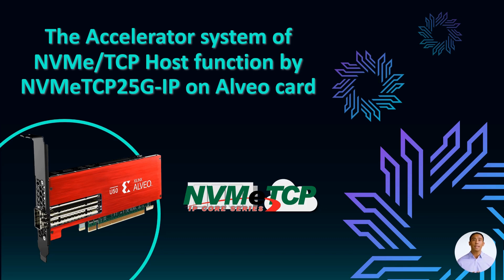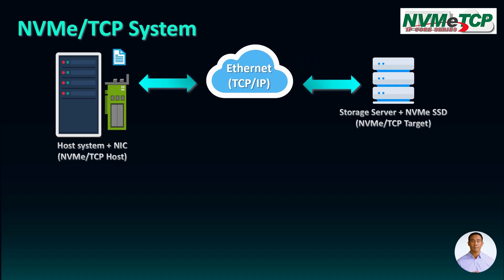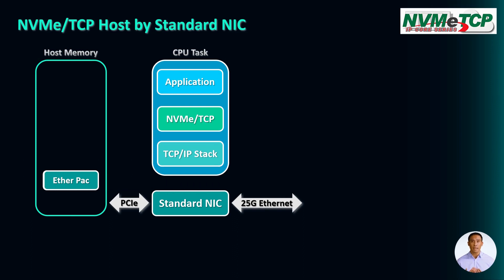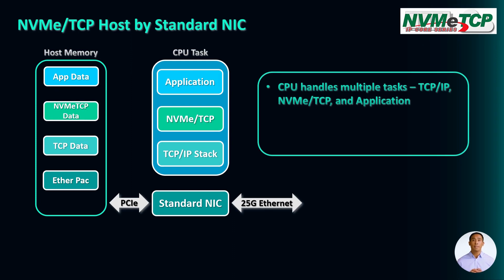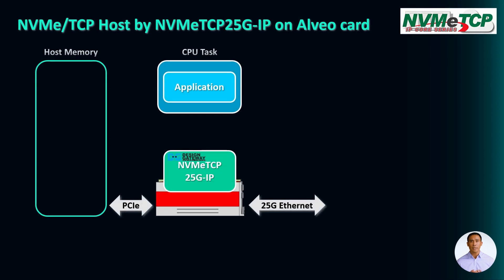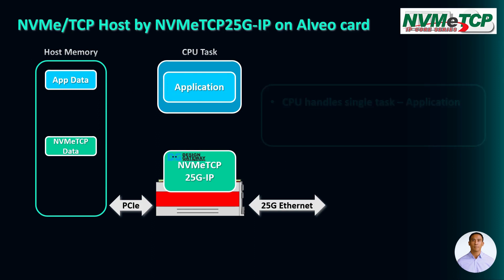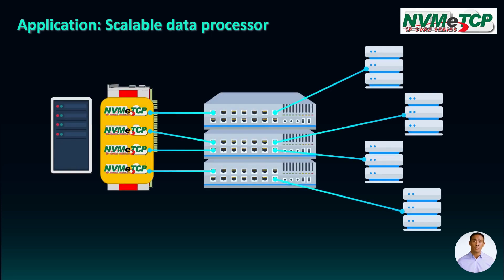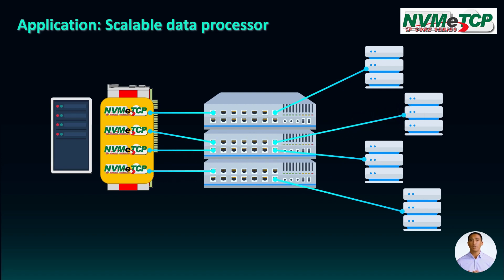Introduction of NVMeTCP25G-IP 4 sessions with DMA on Alveo U50 Card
The video showcases a new solution for data center applications called the accelerator system for NVMe/TCP host function. The first part of the video introduces the NVMe/TCP protocol, how it enables the host system to access data stored in NVMe SSDs in the target system, and the standard way to implement it using a standard NIC.

The proposed solution uses the Alveo accelerator card integrated with NVMeTCP25G-IP core, which reduces the load on the CPU and allows for high performance NVMe storage array access as simple as DMA memory access with less CPU load than other systems.

Chapters:
0:00 Introduction
0:33 NVMe/TCP system
1:14 NVMe/TCP Host by Standard NIC
2:38 NVMe/TCP Host by NVMeTCP25G-IP on Alveo card
3:32 Application: Scalable data processor